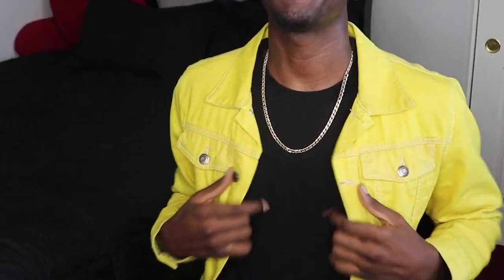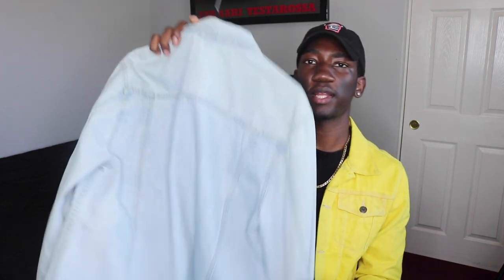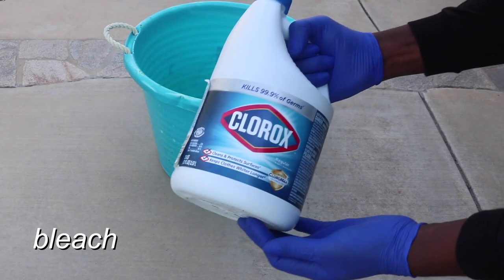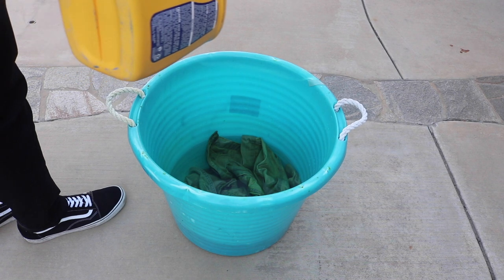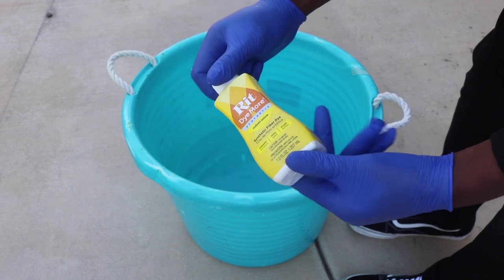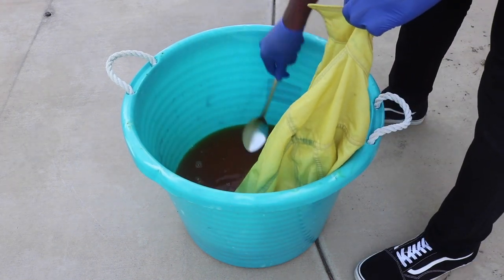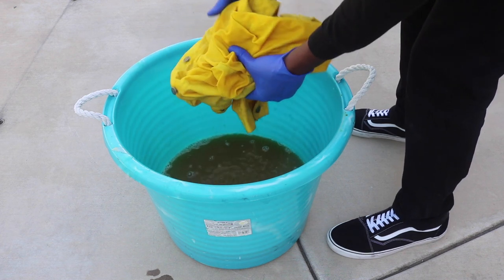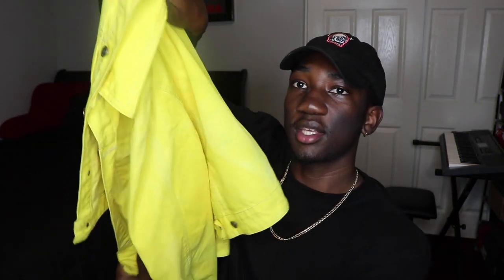How to Dye a Jean Jacket Yellow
Very easy yellow jean jacket tutorial. I turned this jean jacket from light blue to yellow and it looks clean!
My Everday Essentials
Standing Desk
Ergonomic chair
Mouse/Keyboard Set
Everyday Backpack
Vlogging Camera
Ring Light

Time Stamps
Intro (why I'm even doing this lol) - 0:05
Materials Needed - 1:48
Bleaching (beginning) - 2:30
Yellow Dyeing (middle) - 3:36
Drying/Finale (end) - 5:39
What's good everybody,

In today's video I used Rit synthetic liquid dye to turn my jean jacket yellow and it was super easy to do. A lot of people have asked me where I got my yellow jean jacket from but I actually dyed it myself and you can too, it's very simple. If ya'll have any questions about this yellow jean jacket DIY or you have anything you would like to add to this jean jacket video, feel free to comment down below.

Peace,

Zeem
DREAM TEAM ☁️
C O N N E C T